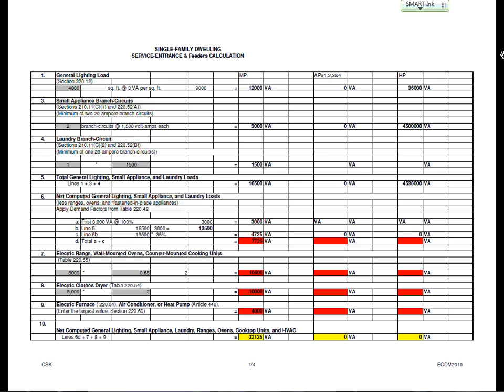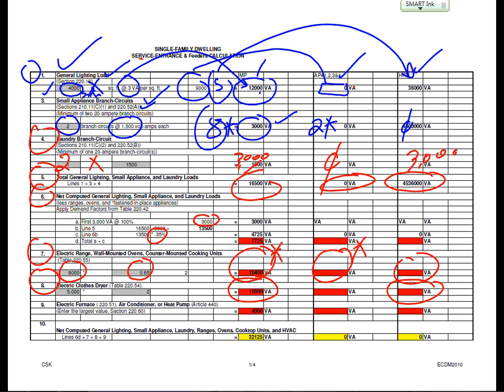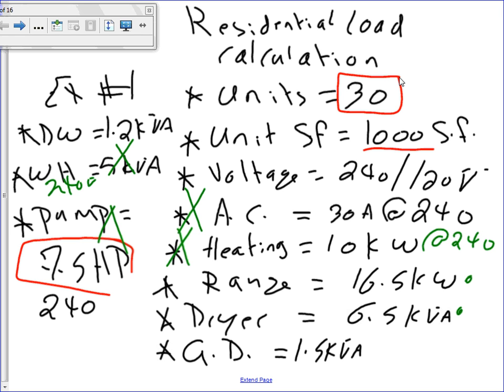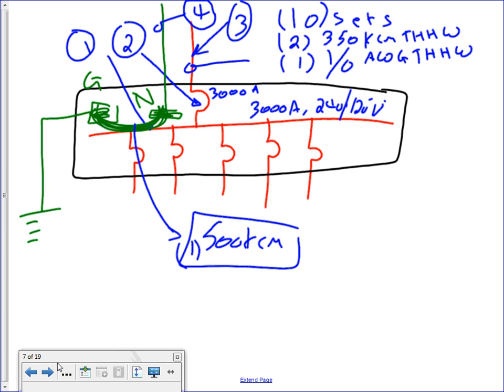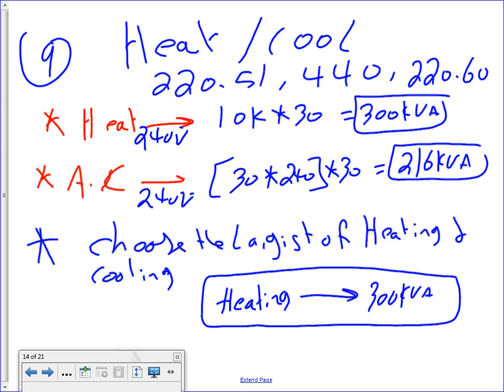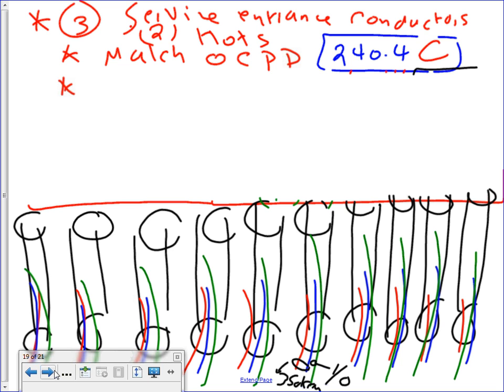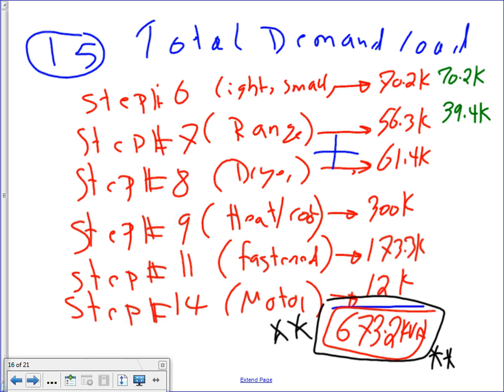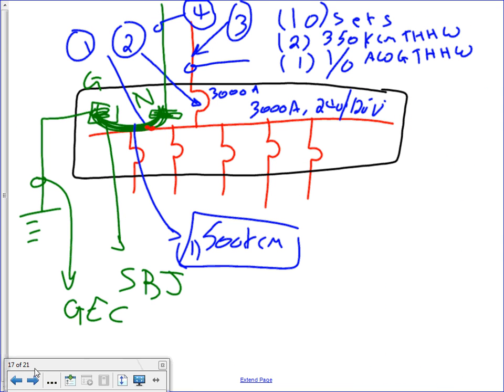Electrical Load Calculations Residential 09 16 13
Electrical Load Calculations Residential